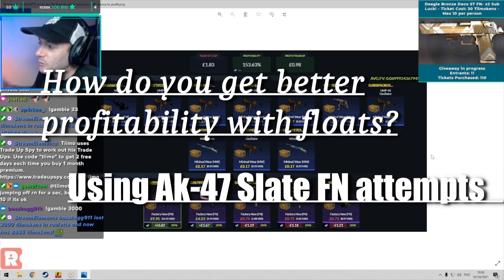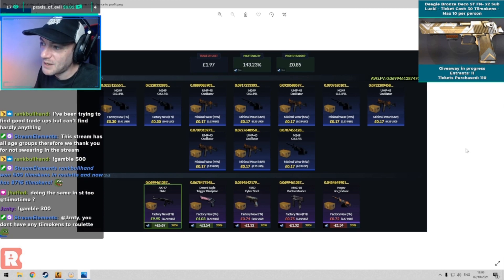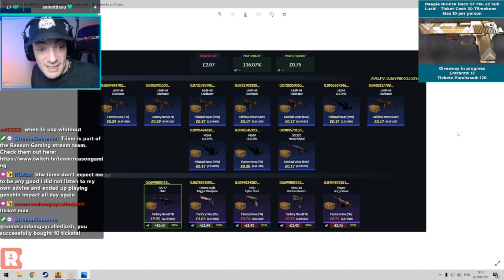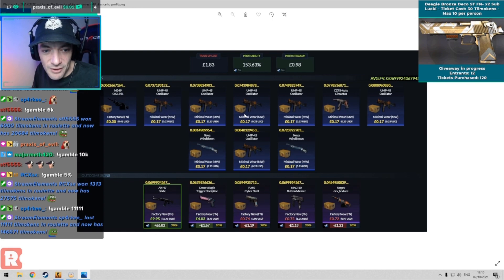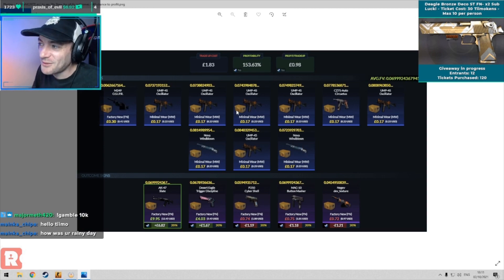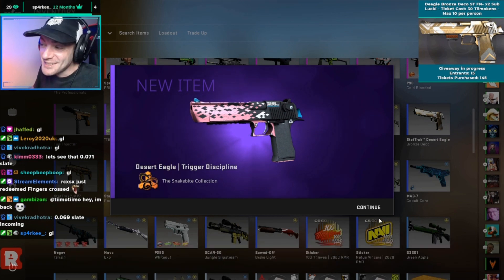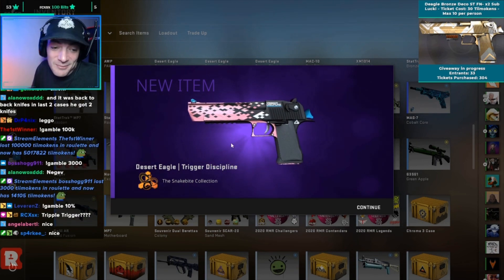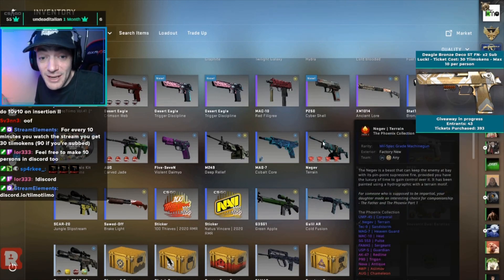How to get better Profitability with Floats? FN AK-47 Slate Tradeups - Snakebite ¦ CS:GO 2021 tiimo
How to get more for your money from Trade Ups in CS:GO? Using floats to your advantage can increase the profitability of an already great Tradeup by a good amount! We take a look at how this works with the 3 Trade Ups in this video from the Snakebite Collection, hoping to find Factory New AK-47 Slates for the big money, or the Desert Eagle Trigger Discipline for the smaller wins :) Enjoy the video!

If you are planning on doing Trade Ups, you can do this on Trade Up Spy, where I plan all the Trade Ups, Prices and Floats! Check them out and get 2 days free Premium for every month bought with my link or code tiimo

-Donate Steam items towards Trade Ups for the videos and streams, or items for stream giveaways!
Bonus on first trade